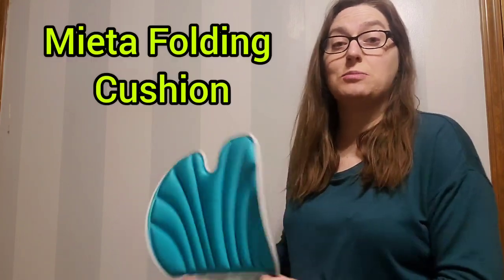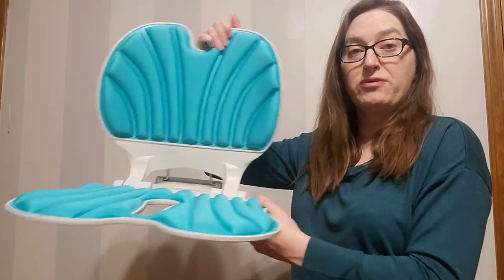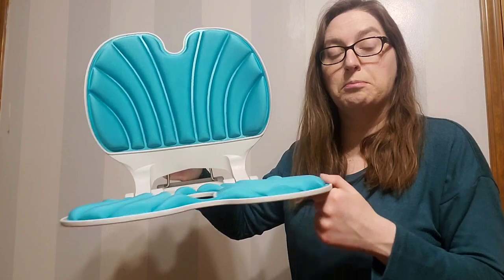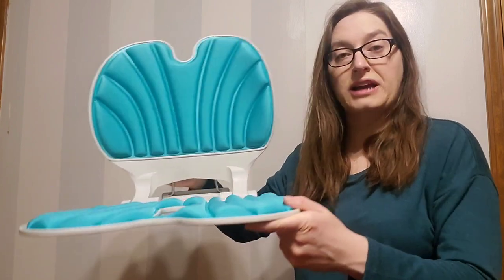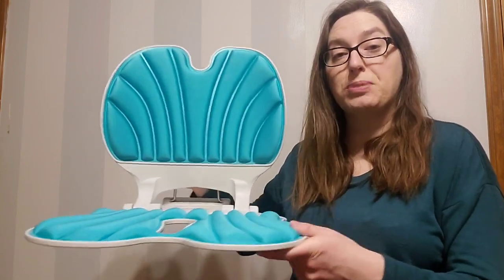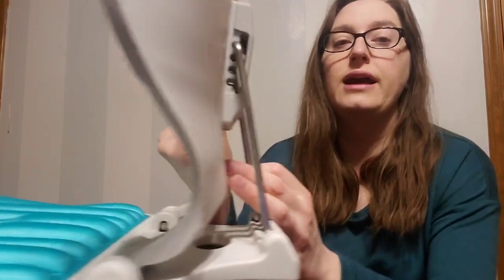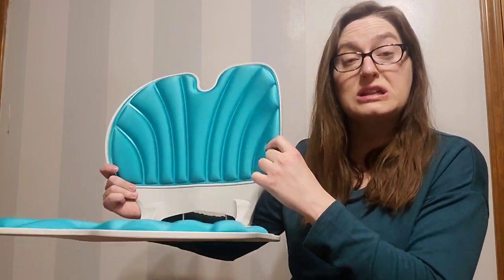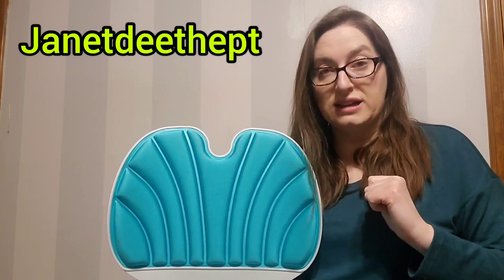Sit Longer, Pain Free with Mieta Folding Cushion For Seniors, Ergonomic and Posture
Join Janet Dee, a licensed physical therapist, as she explains how the ergonomic posture mieta Folding cushion can help seniors sit longer and pain free! To be able to customize any chair to fit someone who may be short or a chair that is too deep is a win.

Amazon Recommendation
mieta folding cushion